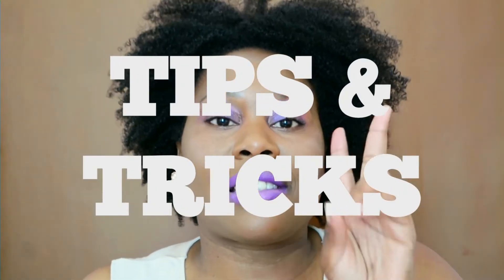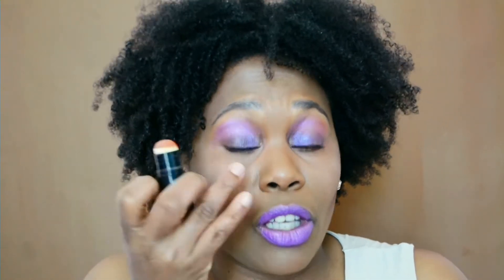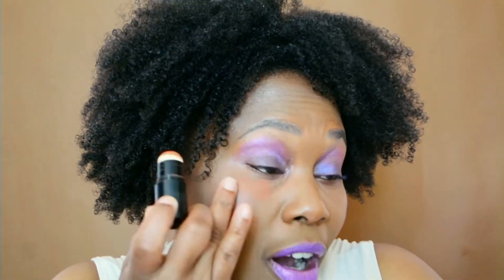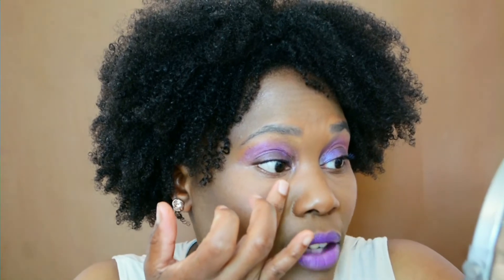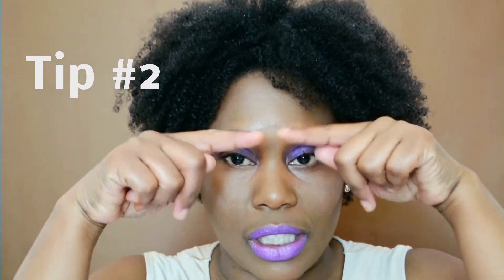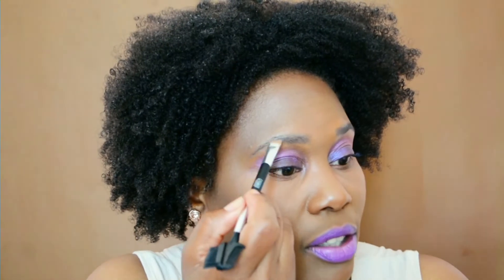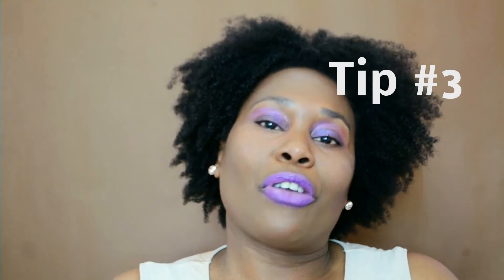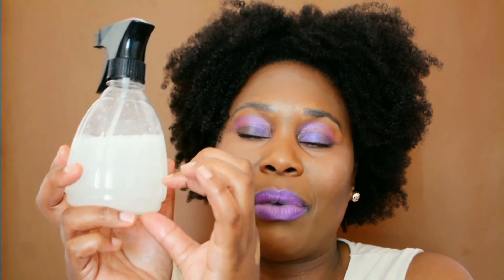Tips and Tricks 22nd May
Hi everyone. This is your weekly dose of tips and tricks. This week is on beauty and hair hacks.